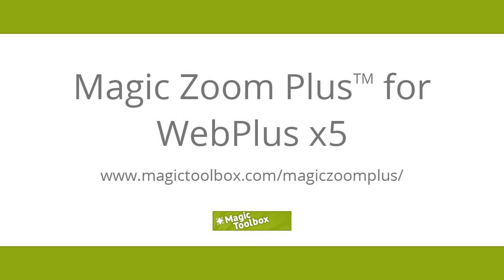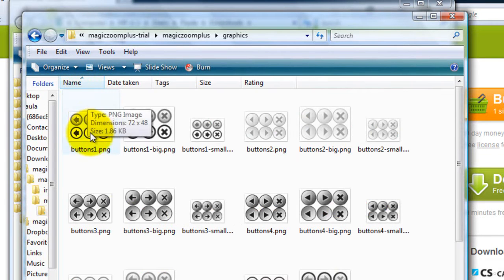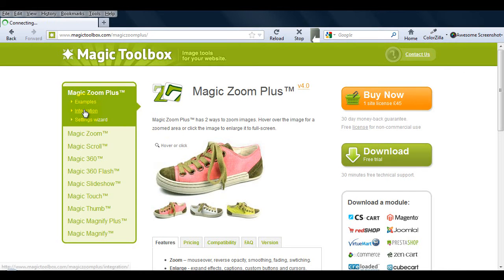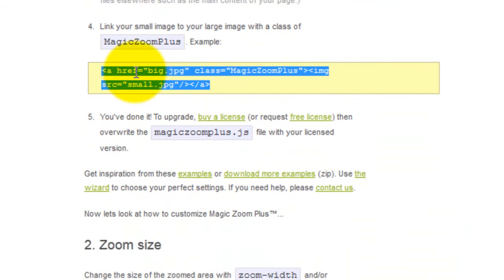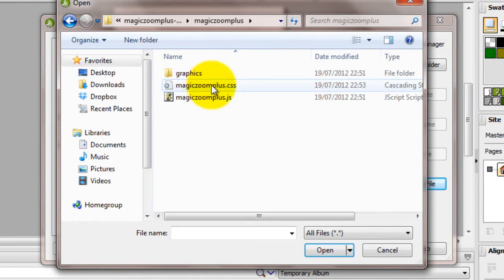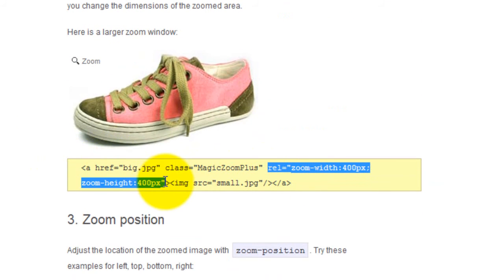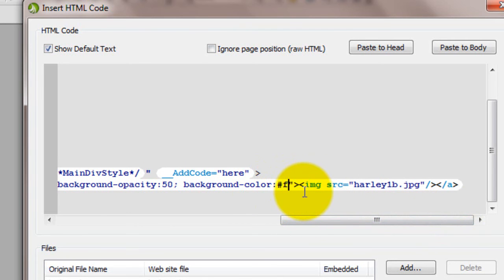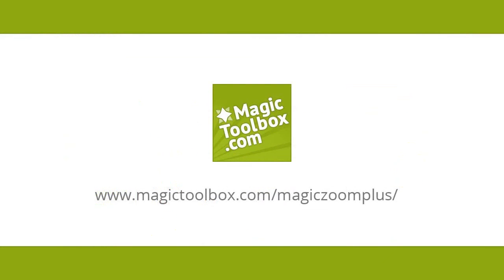Tutorial: zoom images with JavaScript in WebPlus x5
This 5-minute video tutorial will guide you through the full installation process including: how to link to an external JavaScript file, external CSS file and how to reference HTML code. You can zoom or enlarge on click or hover; add text; swap multiple images; fade in/out + a whole lot more.

You can also use this how-to video for our other image zooms: Magic Zoom™, Magic Thumb™, Magic Magnify Plus™ and Magic Magnify™.

Don't worry if you're using WebPlus x6, the process is exactly the same!

If this Serif WebPlus x5 tutorial hasn't answered all your questions, please get in touch